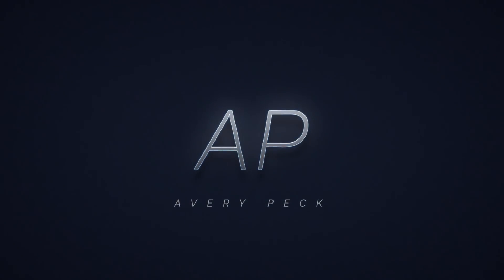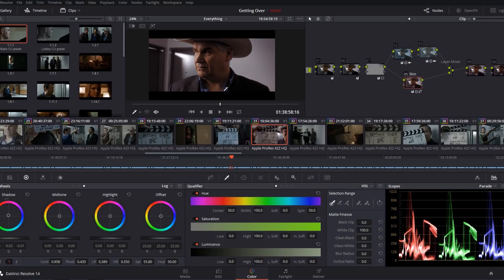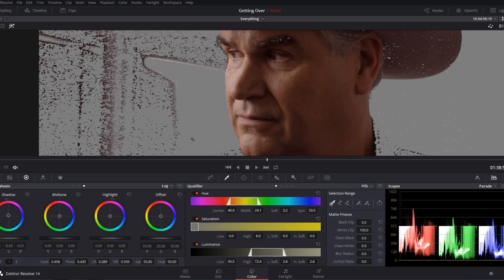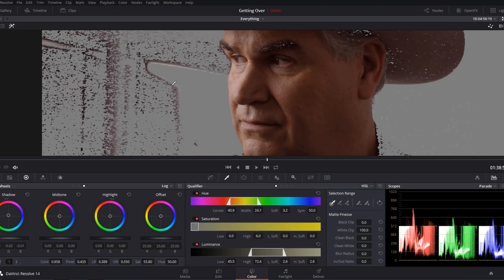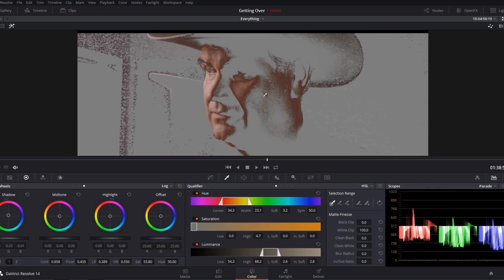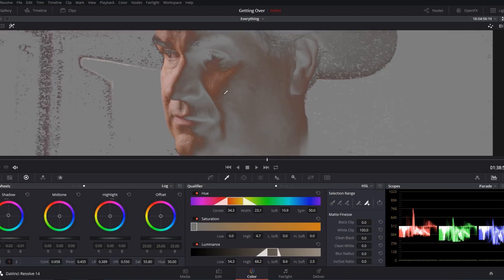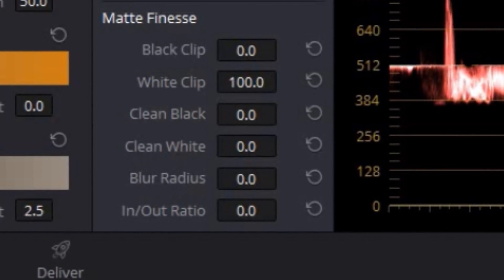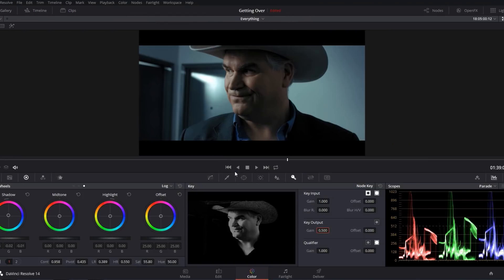The secret to perfect qualifications in DaVinci Resolve!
A simple method for creating smooth, blended qualifications inside DaVinci Resolve! Enjoy!